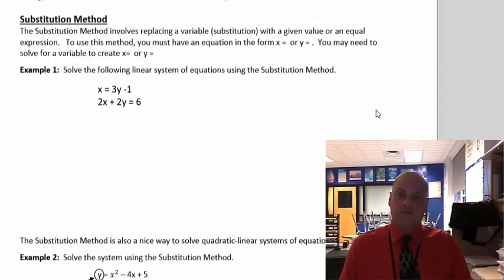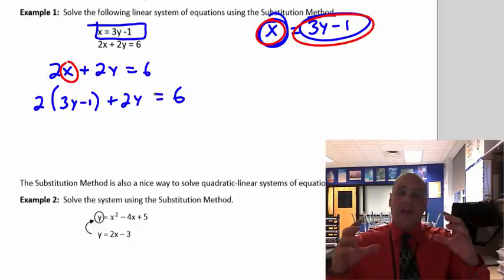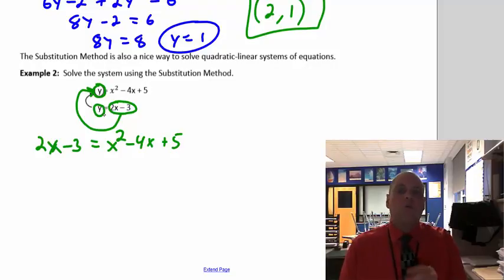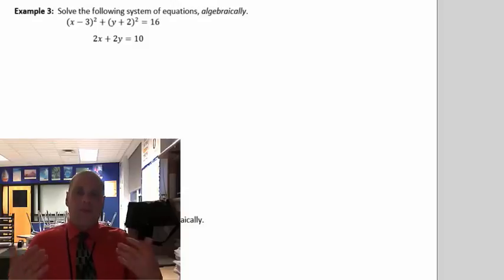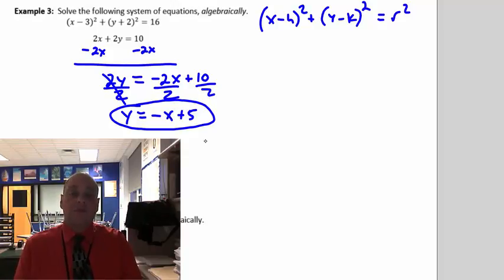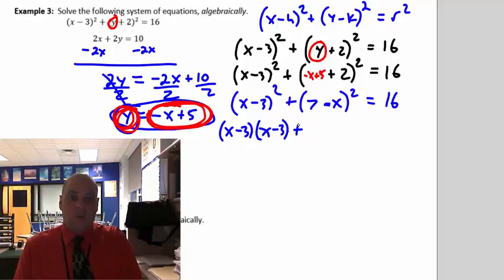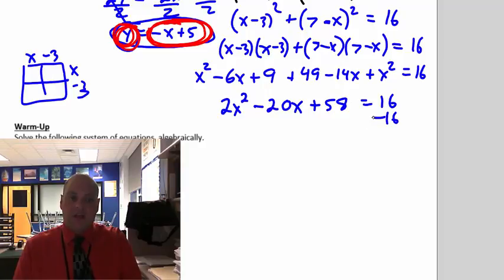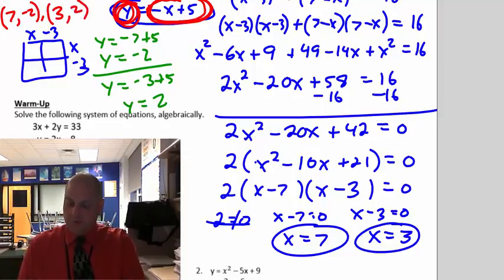Algebra II Lesson 29